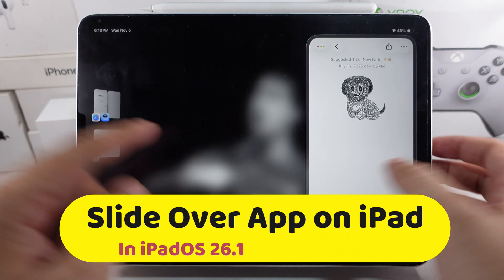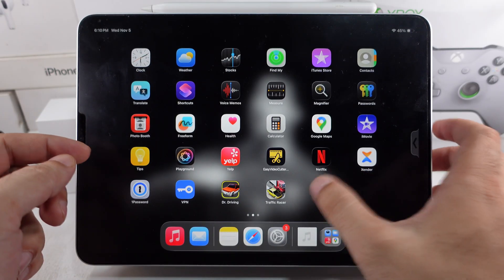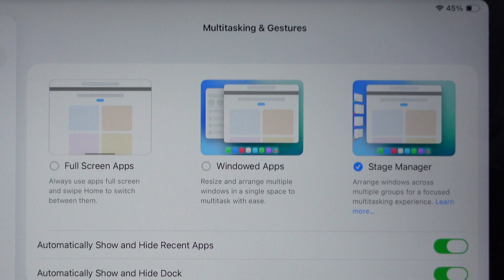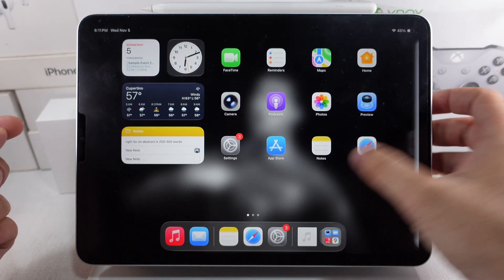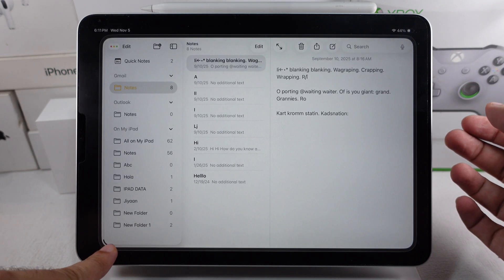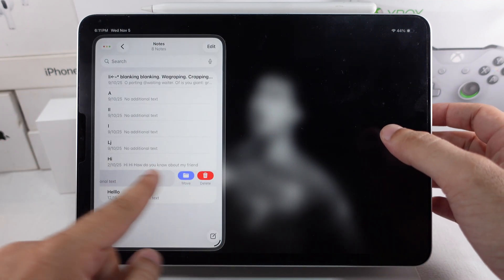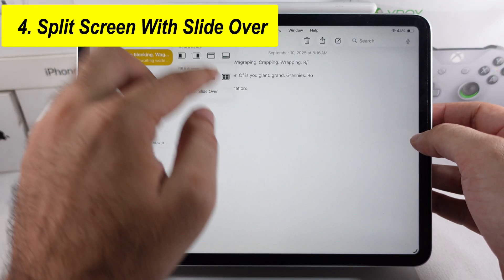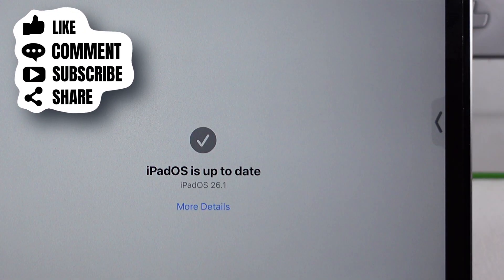How to Slide Over on iPad in iPadOS 26.2 (iPad Pro, iPad Air)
Learn how to use the Slide Over feature in iPadOS 26.1 on your iPad, iPad Pro, or iPad Air. This quick guide shows how to open, resize, and move apps using Slide Over for smoother multitasking. Fix Slide over Not working, You’ll also see how it works with Windowed Apps and Stage Manager mode for the best multitasking setup.

00:00 intro
00:17 Enable Multitasking
00:33 Enter Slide over App
00:47 Resize, Move
01:12 Exit Silde Over App
01:25 Slide Over with Split Screen

Slide Over is an extra window you can access from the left or right side of your iPad screen. You can minimize or maximize the window by swiping from the edge toward the center of the screen.

As you can see on the screen.

To use this feature, you gotta enable Windowed Apps or Stage Manager mode in the settings.

Go to the settings app, scroll to the Multitasking & Gestures option, and select either Windowed Apps or Stage Manager. Here, I’m using the Windowed Apps feature.

To enter Slide Over for any window, touch and hold the close button menu to see the Enter Slide Over option.

Now, move the window to the right edge of the screen, then swipe your finger to the left to pop up the window on the screen.

To resize this window, swipe up from the bottom corner, just like you see in the video. Slide the app over to adjust its size; you can make it full screen or swipe it away completely to hide it from the screen.

To move it to the left edge of the iPad screen, drag the window to the left edge and swipe to minimize it until it disappears from the screen.

Slide Over works in both Windowed Apps and Stage Manager mode, so don’t worry.

To exit from Slide Over, double-tap at the top of the window or open the menu by long pressing and holding on the close button and Exit Slide Over.

Here, I’m using Split Screen with Slide Over, which works great for multitasking.

iPadOS 26.1,
iPad Slide Over,
iPad multitasking,
iPad Slide Over App,
iPad Pro Slide Over,
iPad Air multitasking,
how to use Slide Over on iPad,
iPad multitasking tutorial,
Slide Over vs Split Screen,
iPad Slide Over resize,
iPad Slide Over mode,
Exit Slide Over App on iPad,
Enter Slide Over App on iPad,
Move Slide Over App on iPad,
Enable Slide over on iPad,
Slide over Not working on iPad,